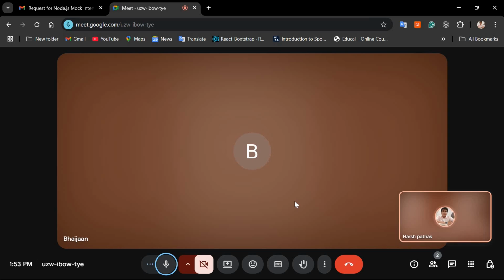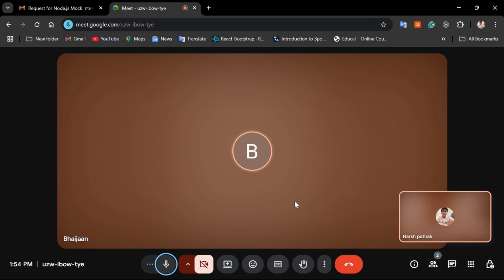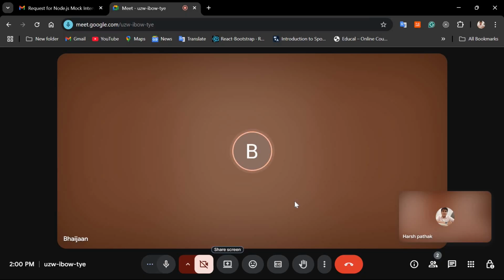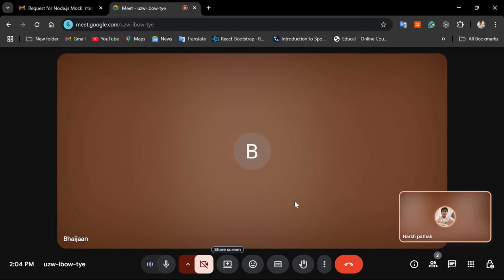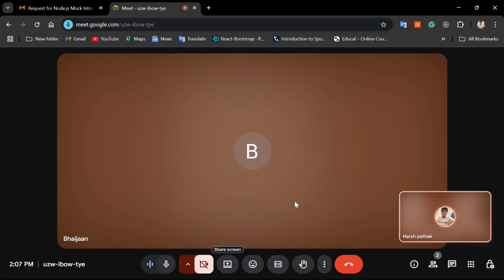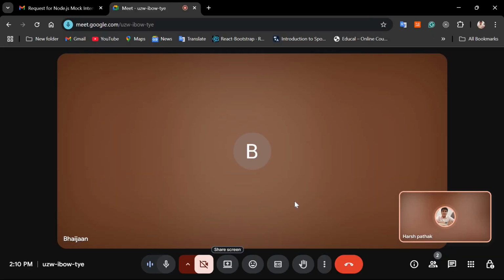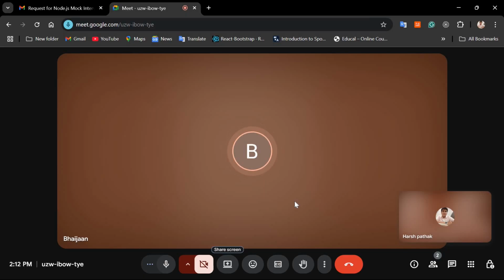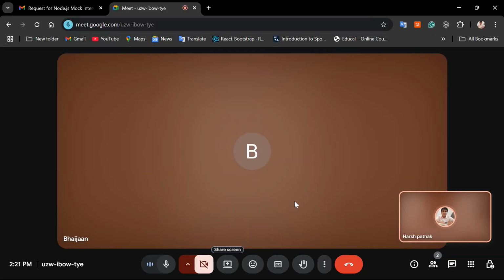🔥 Node.js Mock Interview | Real Questions & Answers for Beginners & Experienced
Node JS interview questions for 10 years experience